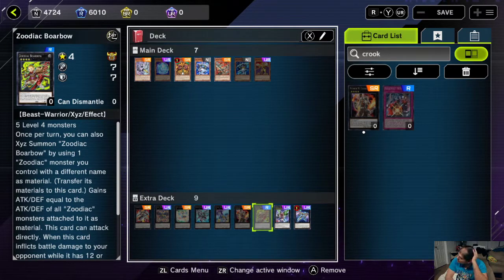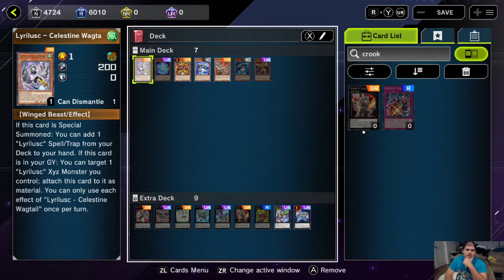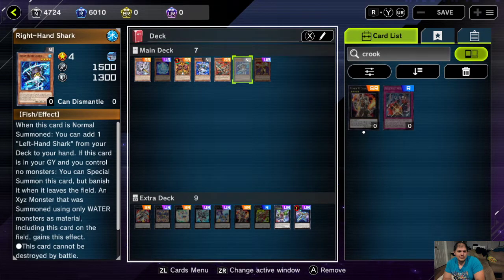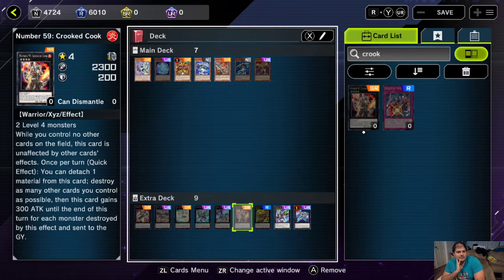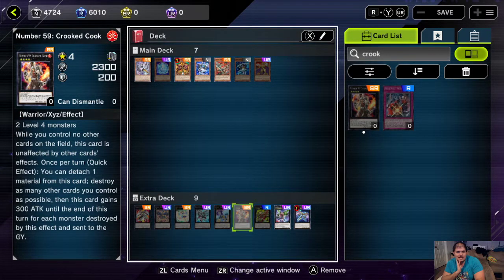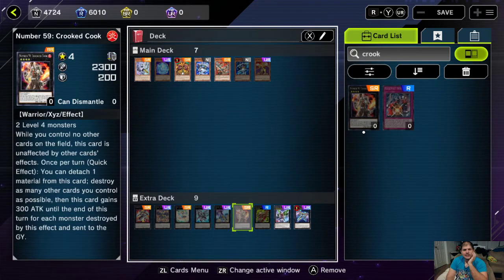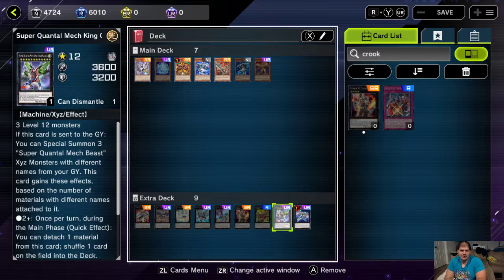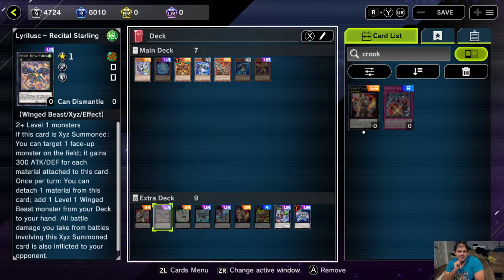Yugioh Master Duel: XYZ Event Guide Tips For The Event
you can also drytron but you do more ritual summoning 😂, cause you do minus the herald synchro in the extra deck